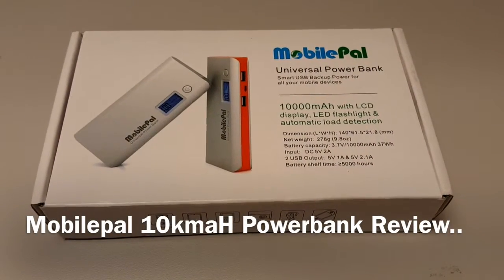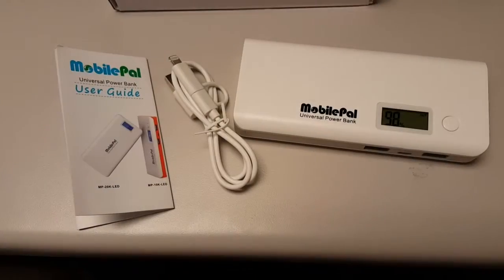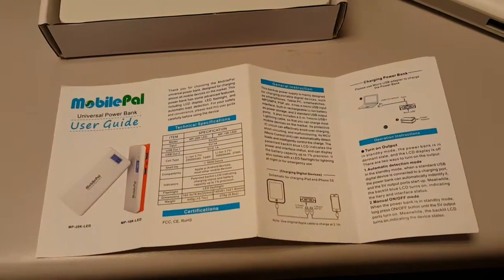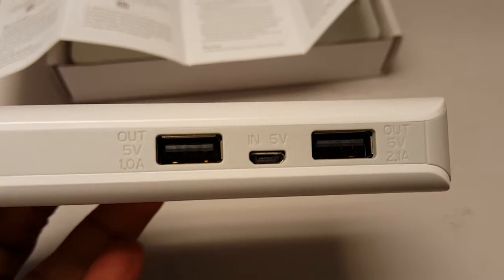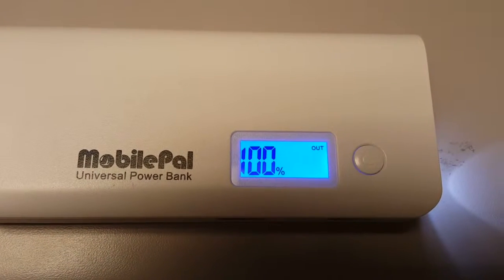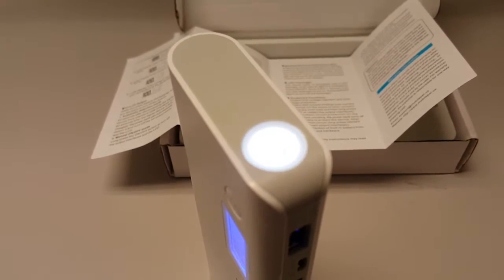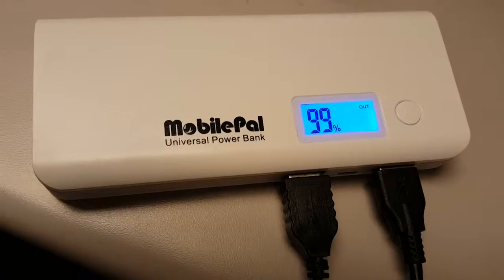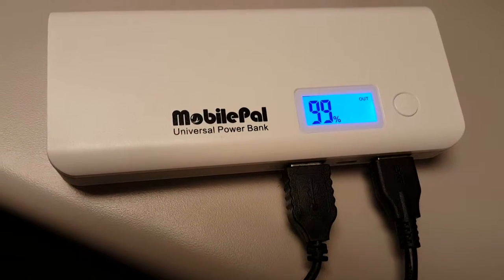mobilepal 10000mah Universal External Powerbank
External Universal power bank from Mobile Pal. It got 10000 mah capacity to charge galaxy S6 approx 3-4 times.